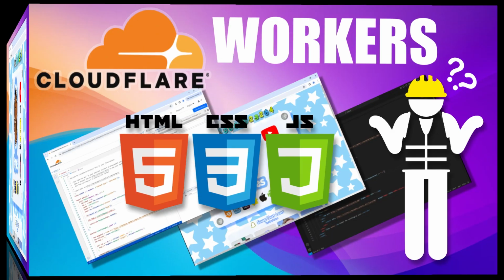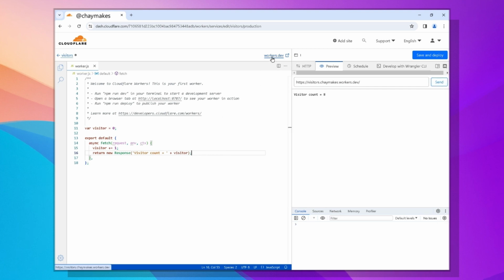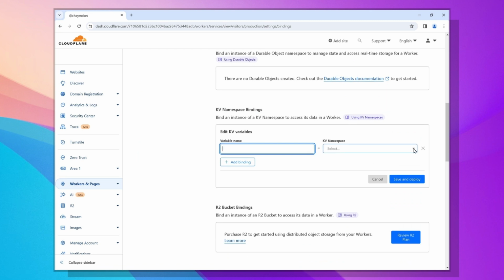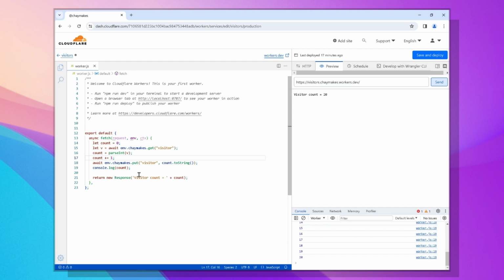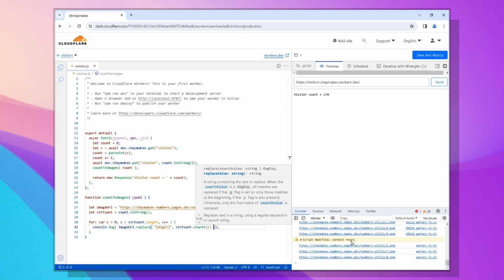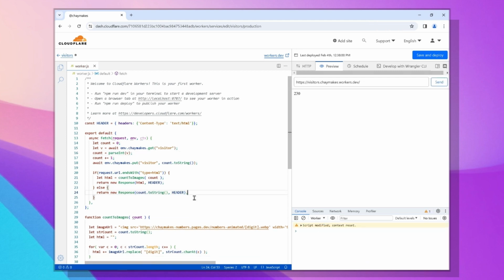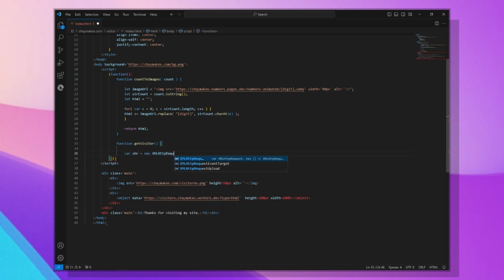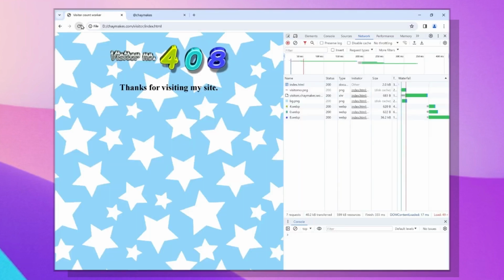Free Workers | Beginner tutorial - CLOUDFLARE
This tutorial shows you how to use Cloudflare Workers.
I build a simple server base application that counts visitors to your web site,
and displays the count, as animated images.

I will use only the FREE Cloudflare features.

You will need no previous knowledge, as I will walk through everything you need to know. Step by step. Please note; for simplicity the tutorial used the (KV)  key value pair data store.  However,  the FREE  Cloudflare account (KV) store only allows 1,000 write per-day. Instead consider using a D1 database , the FREE account allow 100,000 writes, and 5 million reads.

Comment if you would like a Tutorial on creating a worker that uses a D1 database

0:00 Intro
0:22 Setup Workers & Pages.
1:26 First implementation for a visitor counter.
2:50 Cloudflare (KV) name space , key value pair data store.
4:18 Correct implemention for a visitor counter.
6:16 Graphics for the visitor counter.
6:55 Convert visitor count to images in the worker.
9:28 Using the Query String in worker.
10:26 Create a HTML page to use the worker.
11:26 Convert visitor count to images in the browser.
11:51 Using (XHR) XMLHttpRequest.
13:22 Adding CORS headers

This tutorial covers implementing a worker;

- Using the cloudflare (KV) key value pair name space to store, and retrieve data.
- Passing information to the worker using the Query String.
- Using the HTML object tag to make request to the worker.
- Using the javascript XMLHttpRequest (XHR) object to make request to the worker.
- Using CORS headers.